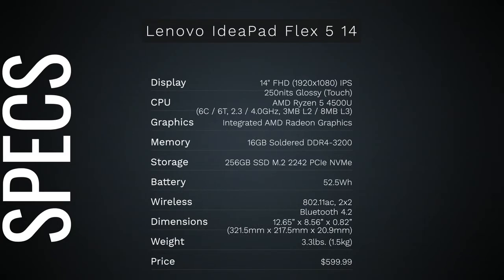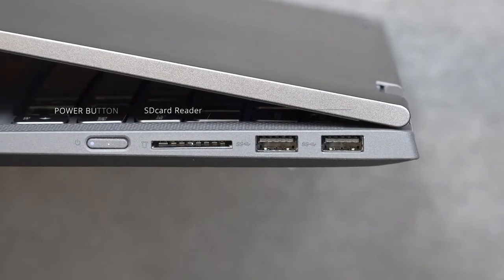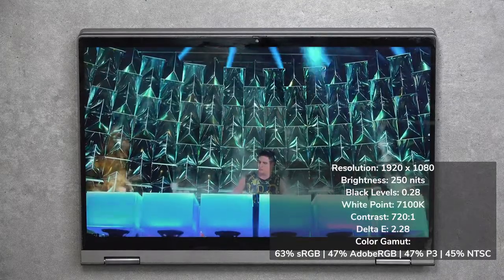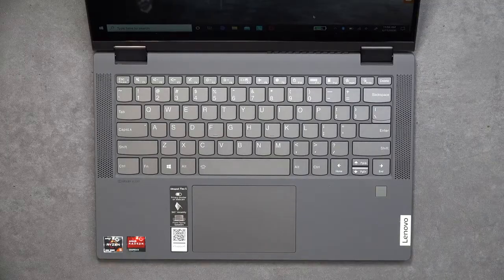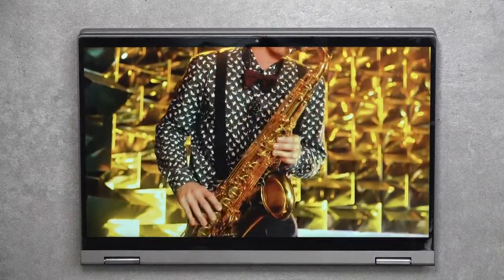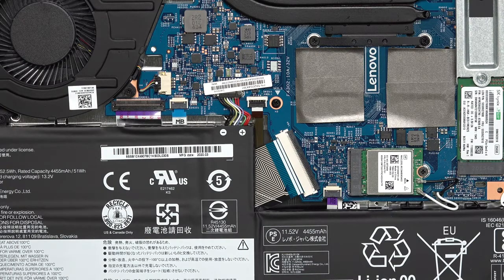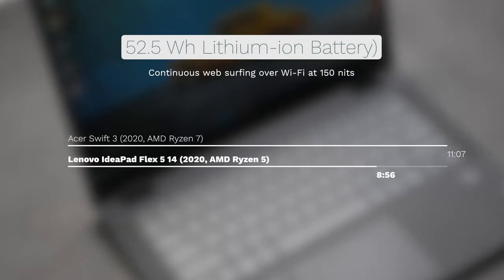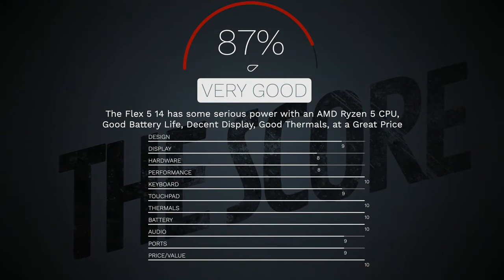Lenovo Flex 5 14"4500U Processor, 16GB DDR4, 256GB SSD. By NISAR KHAN03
Thin, light, and stylish – This 2-in-1 laptop weighs just 3.64 pounds and is only 0.82" thick. It's soft and comfortable to the touch,  durable  that a  user experience. pen included
The 10-point, 14-inch FHD (1920 x 1080) IPS touchscreen allows the Lenovo Flex 5 14" 2-in-1 laptop to be comfortable, fun, and easy to use. It's also great to look at, with 4-side narrow bezels
I have the best electronic tools and products videos Electrical tools are tools used to work on an electrical system. These can include a wide range of tools such as wire and cable cutters, wire strippers, coaxial compression tools, telephony tools, wire cutter/strippers, cable tie tools, accessories and even more.We all know that the right tool can make all the difference when it comes to completing a project. They make the difference between done and done right. The bottom line is, the better the tool, the better the outcome. We stock the best brand electrical tools in the industry at the best prices. This way you can get to work and get the job done correctly. The first step in determining the electrical tools you will need
Drone camra
NISAR KHAN03